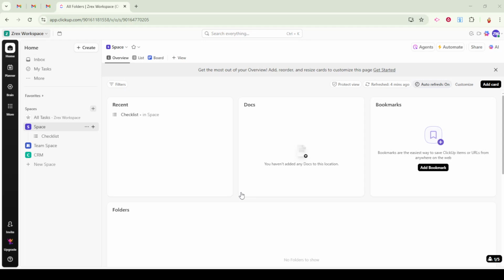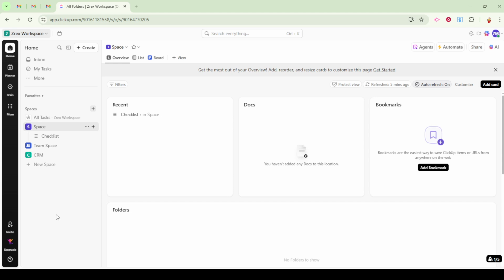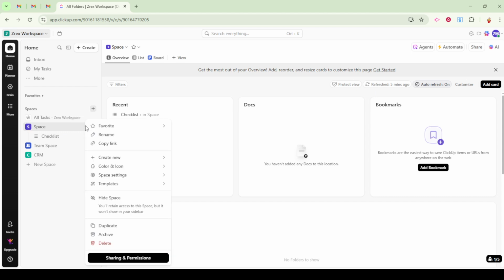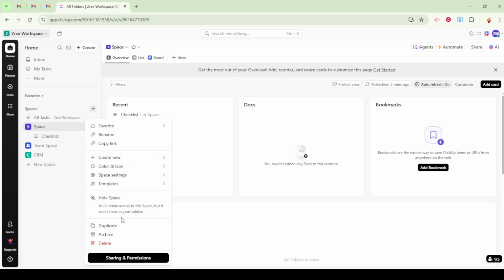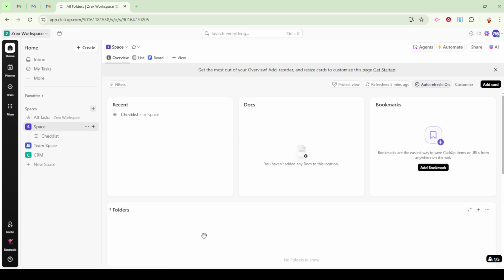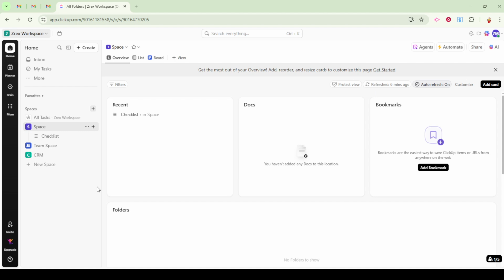How to unarchive list in Clickup [2025 Easy Guide]